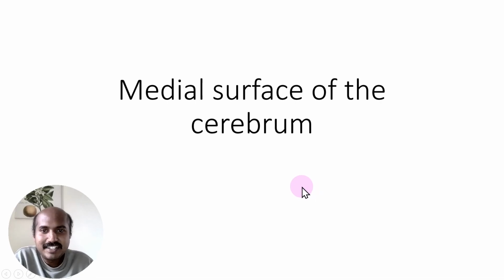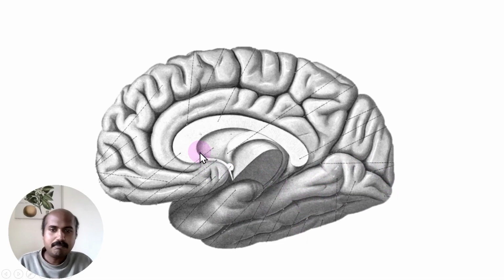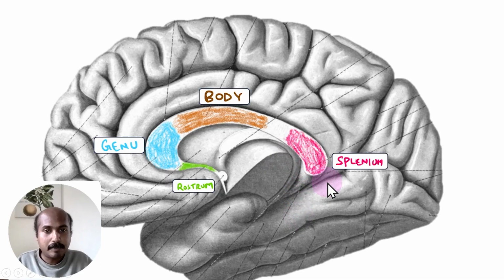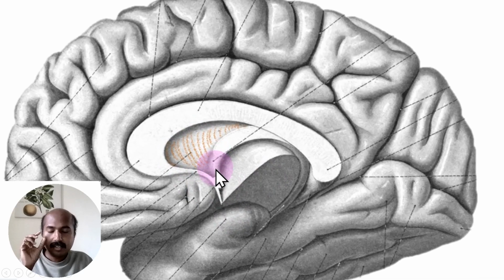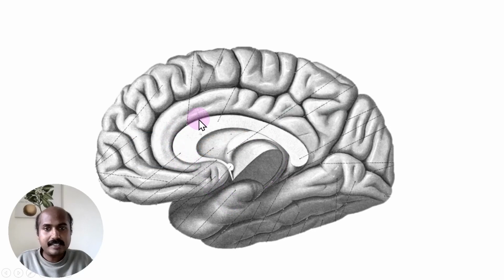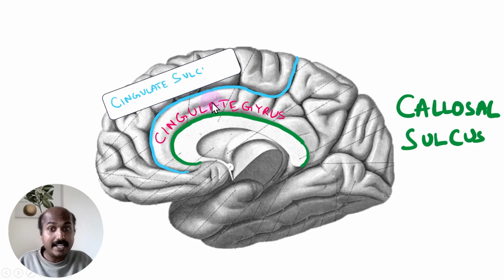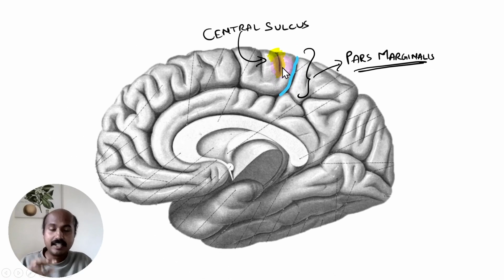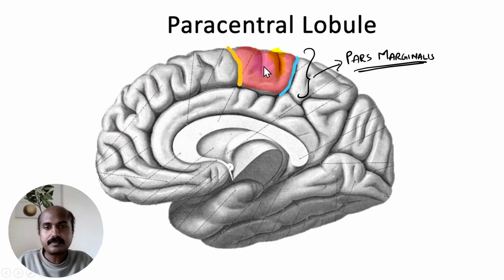🧠 Medial Surface of the Cerebrum - Part 1 | Neuroanatomy Made Easy! 🎓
In this video, we explore the medial surface of the cerebrum in detail. This is Part 1 of our series where we break down essential brain structures to help you visualize, understand, and remember them easily. Perfect for medical, dental, and allied health students!

🔍 Topics Covered:

✔️ Corpus Callosum
✔️ Septum Pellucidum
✔️ Fornix
✔️ Cingulate Gyrus
✔️ Cingulate Sulcus
✔️ Paracentral Lobule

🎯 Build your neuroanatomy concepts with clear explanations and easy-to-follow visuals!
⏱️ Timestamps:

00:00 - Introduction and overview
00:40 - Corpus Callosum
02:07 - Septum Pellucidum
02:32 - Fornix
02:56 - Callosal Sulcus
03:09 - Cingulate Gyrus
03:30 - Cingulate Sulcus
03:54 - Pars Marginalis of Cingulate sulcus
04:35 - Paracentral Lobule